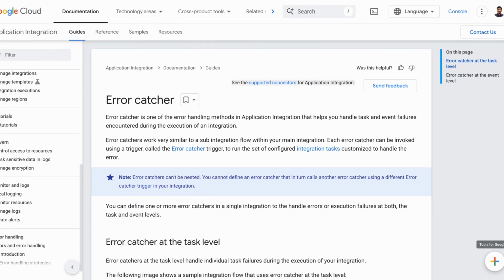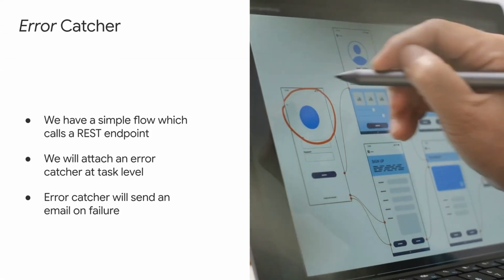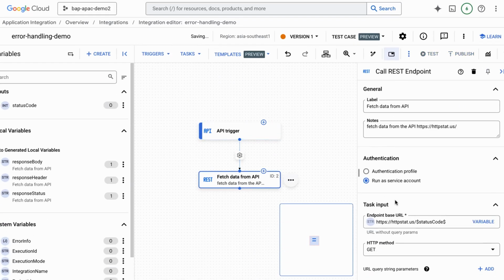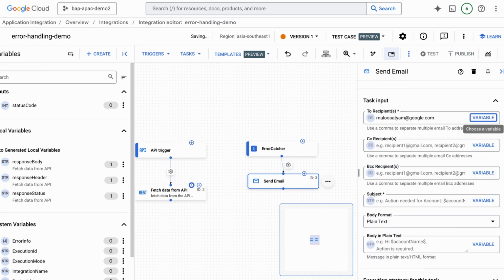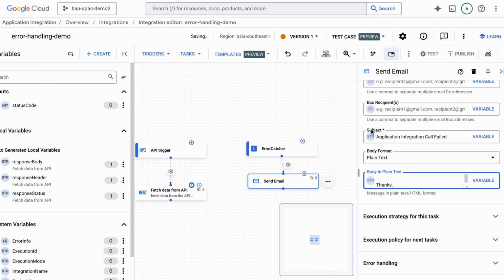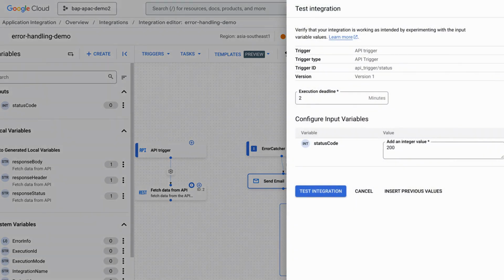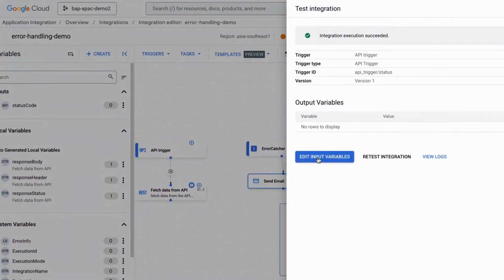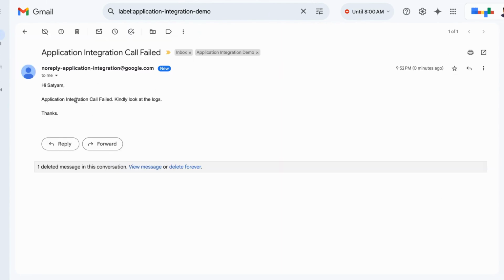How to use Error Catcher in Application Integration